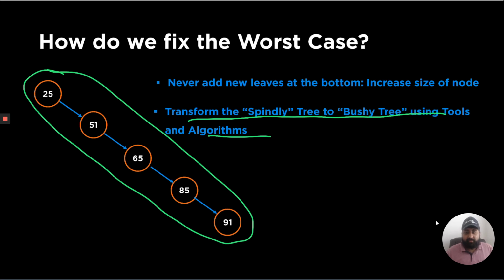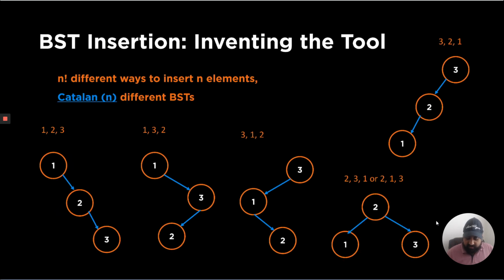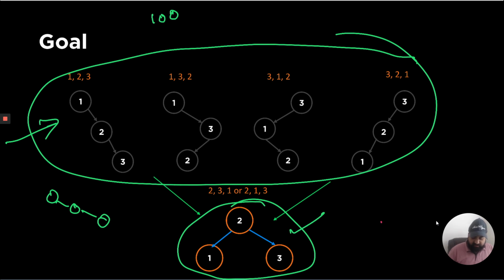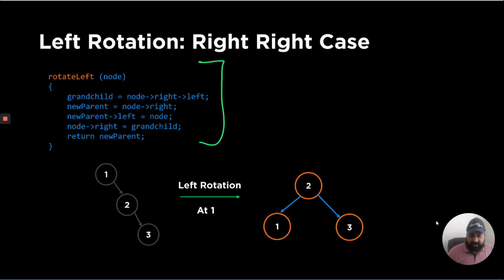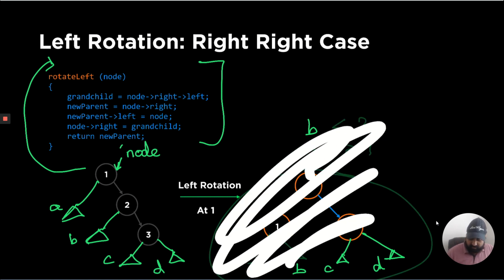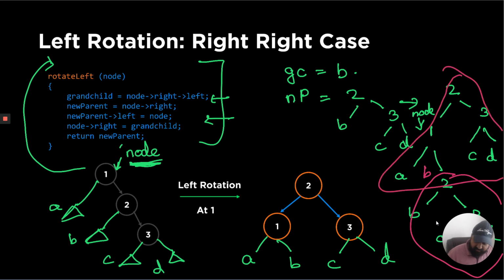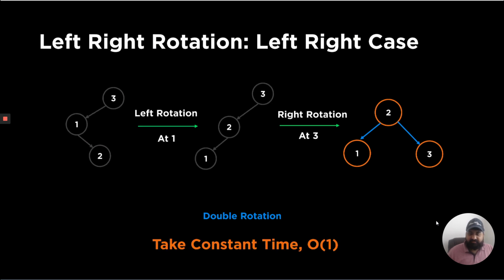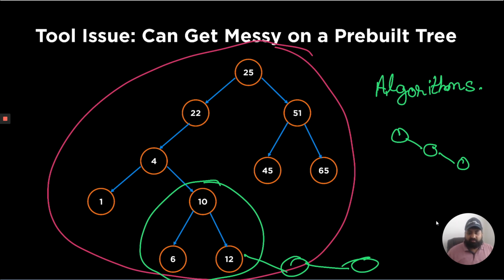Trees (4c): Rotations as Tools